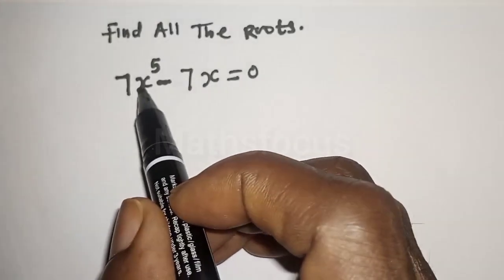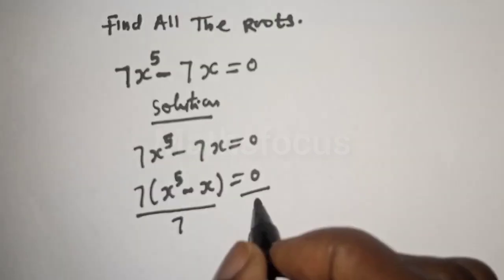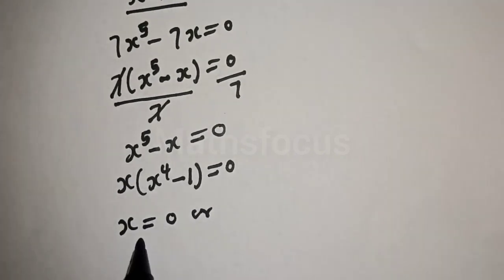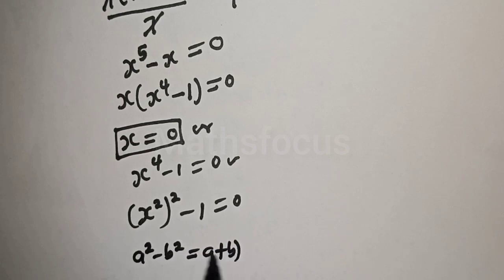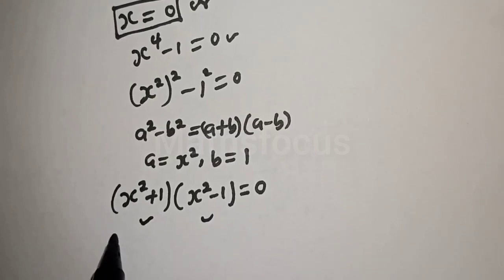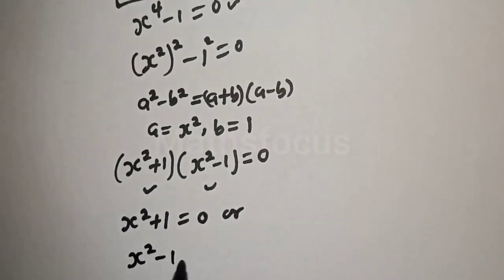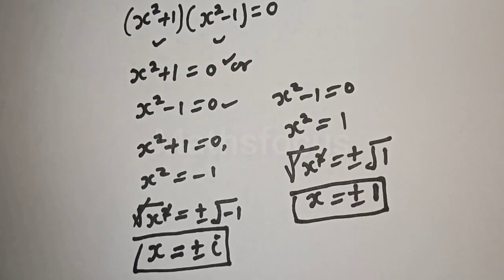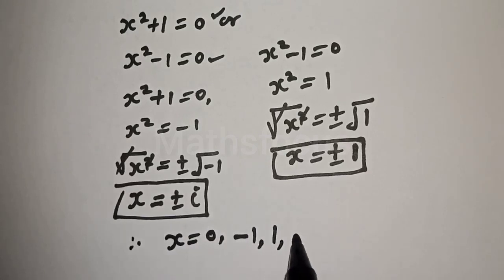Find All The Roots In This Equation | Math Olympiad Preparation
Hello Everyone👩‍❤️‍👨👩‍❤️‍👨👩‍❤️‍👨